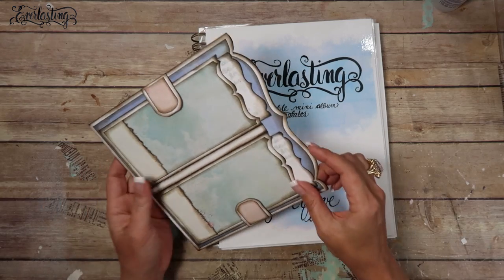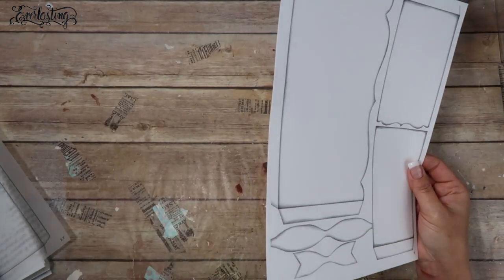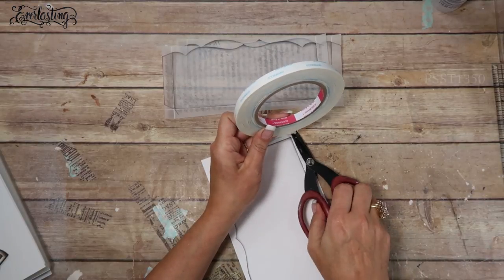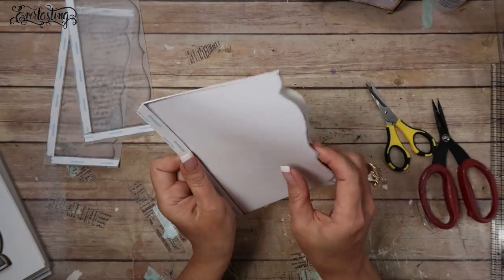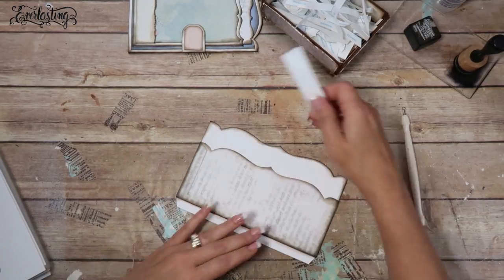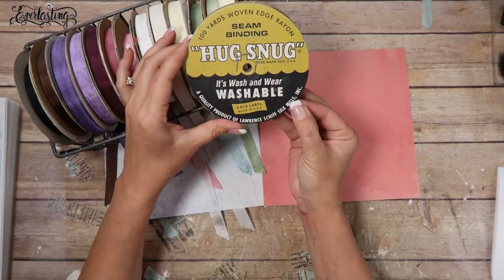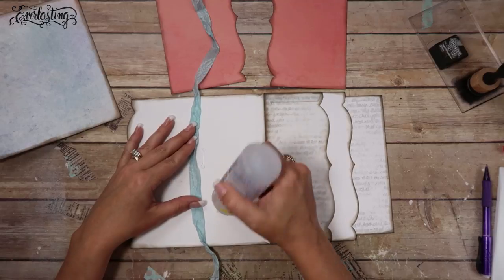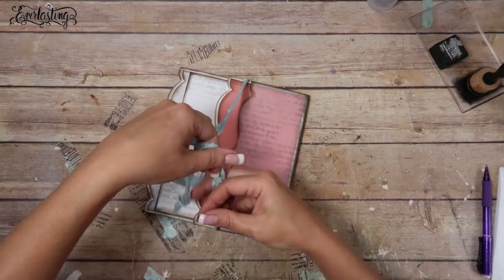"Everlasting"~Lets Make a Mini Album Page~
Lets make another page for the "Everlasting" Printable Mini Album.  This time I take you step by step from assembly to matting for the Back side of the second page.
Here is a link to the templates
IMPORTANT
***SECRET COUPON CODE IS ONLY VALID AUGUST 31, 2017, 1 FULL DAY, MIDNIGHT TO MIDNIGHT, MY TIME, EST.*** To Redeem the secret Coupon Code just enter it when you go to check out.

~Time Stamps~
1:36 - Page Assembly
7:57 - A quick Tip~Time Saver
18:37 - Matting the Page
24:05 - Adding the Seam Binding Closure
25:47 - Continuing on with the Matting
~List & Links of Materials Used~
*Everlasting Printable Templates
*49andMarket Sand & Sea
*65lb. White Card Stock
*WRMK Tim & Score
*Martha Stewart Stylus
*vellum Paper
*Hug Snug Seam Binding
*Tim Holtz Distress Ink

jenofeve designs
P.O.Box 581624

Jennifer
XOXO